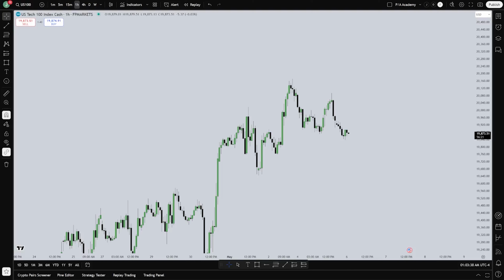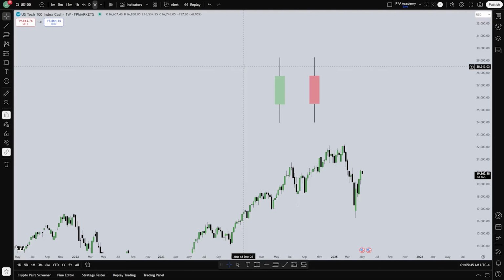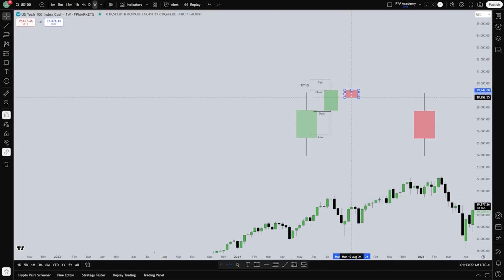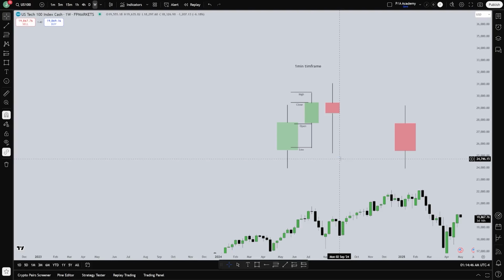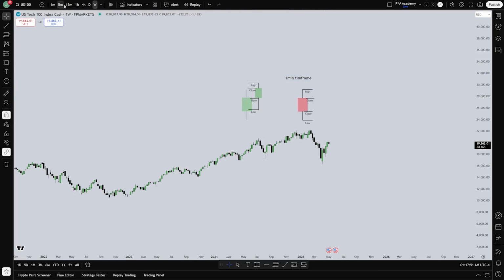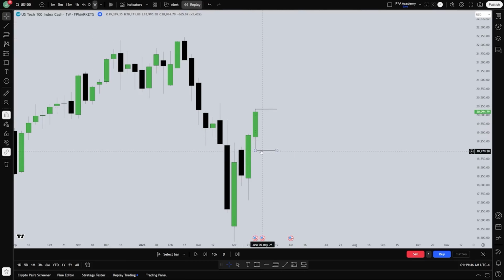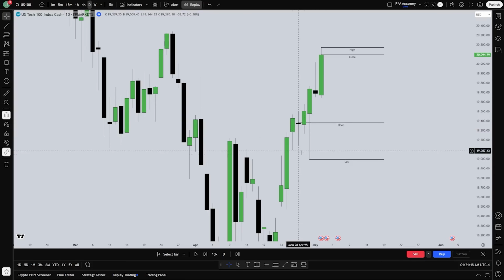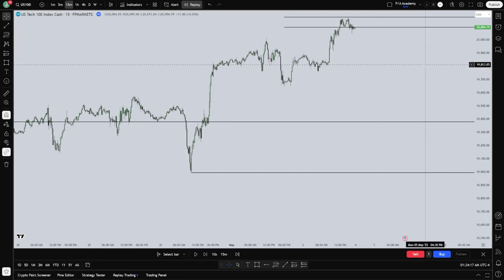The Truth About Candles and Timeframes Nobody Told You!!